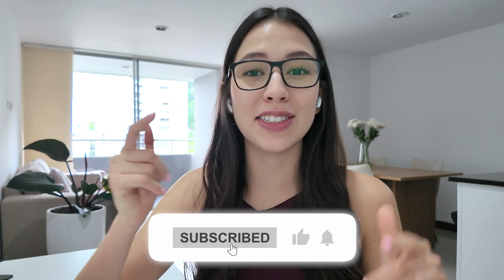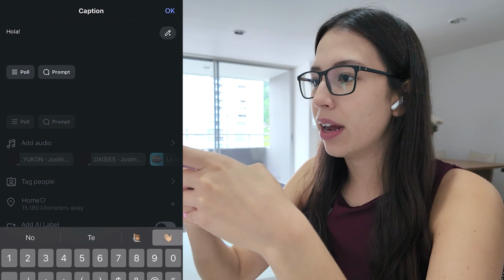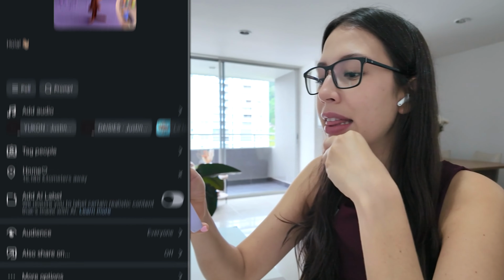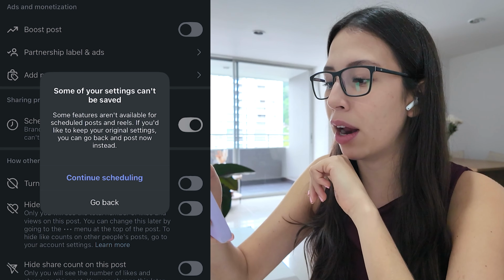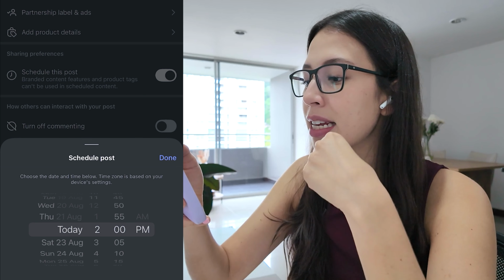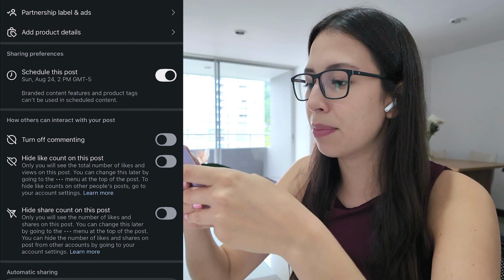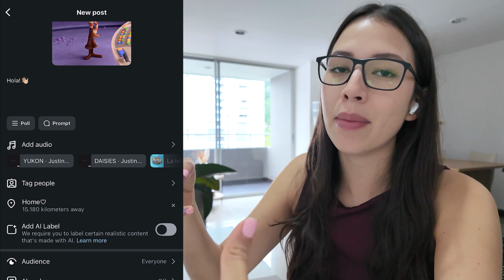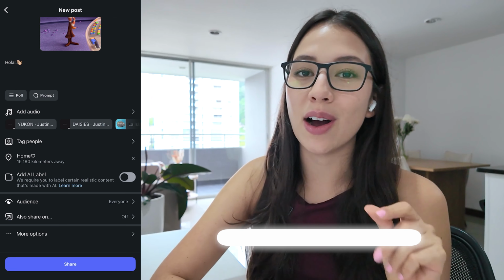How to Schedule Instagram Posts for Free (Step-by-Step Tutorial)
In this video, I’ll go over how to schedule Instagram posts for free using the built-in scheduling tool on the Instagram app. I’ll show you how to edit your post, write a caption, and set the exact time for it to go live. This simple method works on both iPhone and Android without needing any third-party apps. By the end, you’ll know how to plan your Instagram content and stay consistent with your posting schedule.

Be sure to watch this video all the way as I cover how to open the Instagram app, tap “More Options,” and select “Schedule Post.” I’ll walk through setting the date and time, reviewing your post, and pressing continue to confirm. These steps make it easy to manage your Instagram content, plan ahead, and boost engagement. It’s perfect for creators, small business owners, and anyone looking to save time while growing their account.

This tutorial is the easiest way to learn how to schedule Instagram posts for free using your phone. Scheduling helps you plan your feed, stay organized, and post at the best times without stress. By mastering this feature, you can manage your social media workflow and keep your account active around the clock. Watch this guide to simplify your Instagram routine and improve your content strategy.

– Mari

Timeline:
0:00 - Introduction
0:10 - Opening Instagram App
0:17 - Editing Post and Adding Caption
0:21 - Selecting More Options
0:27 - Choosing Schedule Post
0:30 - Pressing Continue
0:35 - Setting Date and Time